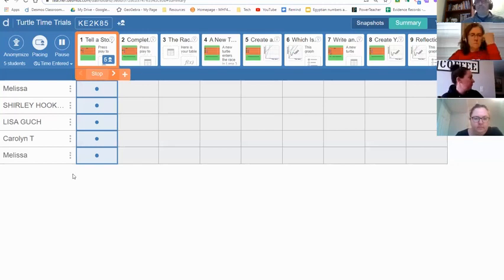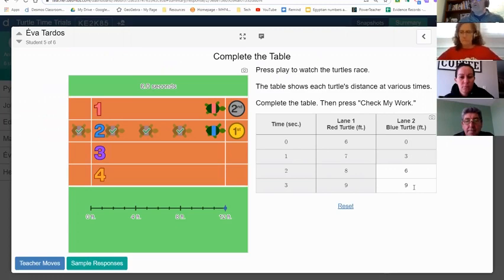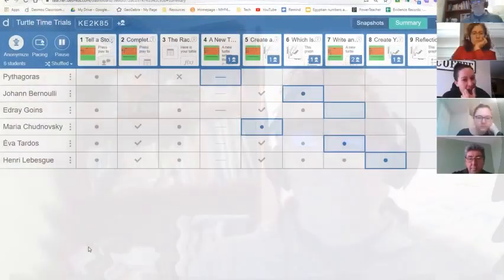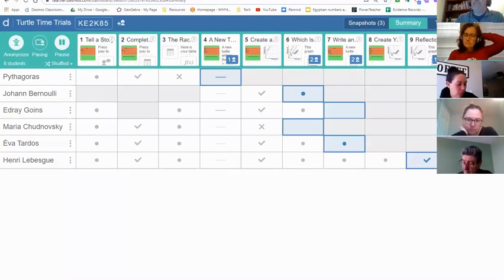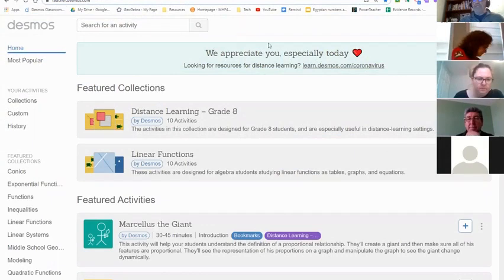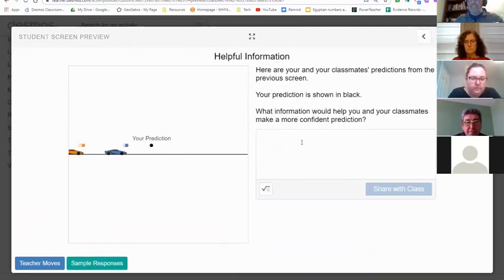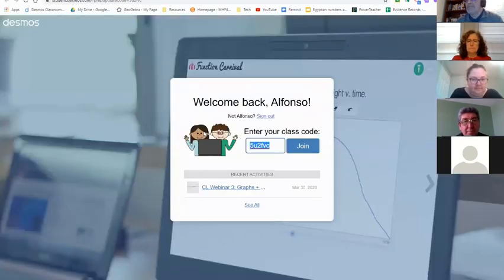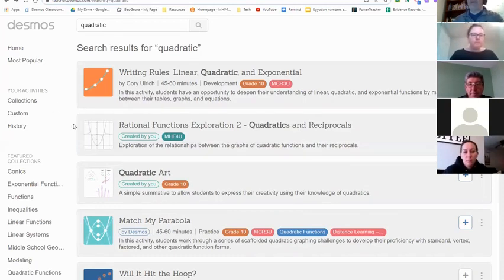Desmos Grade 9/10 Activities Webinar April 2020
Session providing an introduction to Desmos Activities with a focus on Grades 9 and 10 content